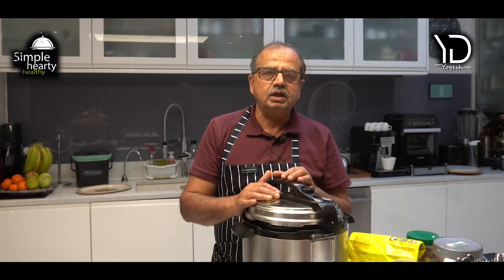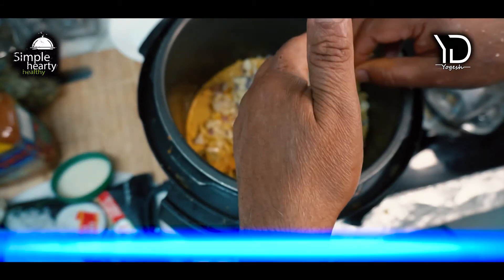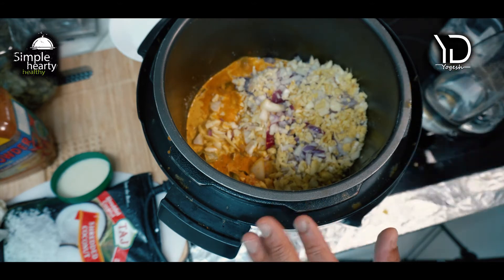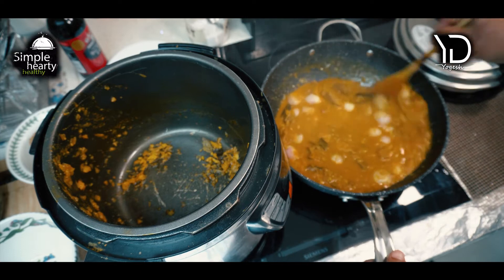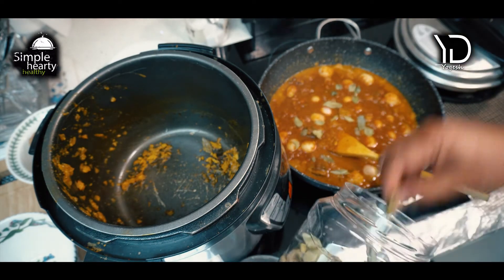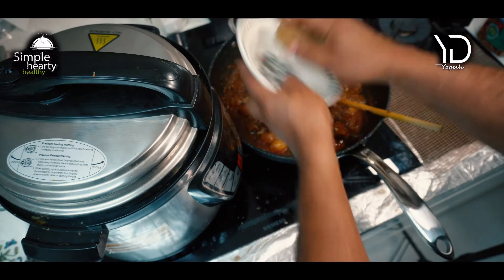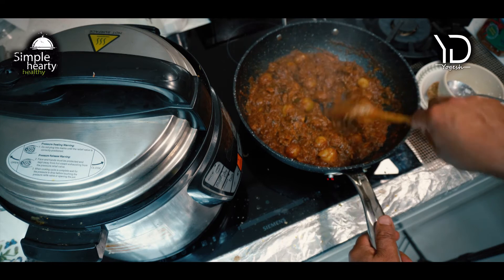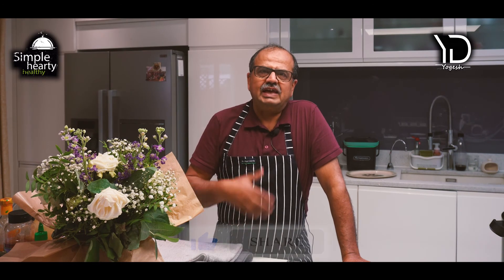Episode 9 - Mutton Sukka | Yogesh Datta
Hi friends!

A lip-smacking mutton recipe that every non-vegetarian has to try! Its a spicy South Indian dish which you will love as the mutton is cooked till its succulent best in some lovely southern spices.
This is a nice easy recipe that I'm sure you'll love.

Ingredients:
- Mutton
- Red and White Onions
- Garlic
- Ginger
- Sri Lankan Hot Roasted Chilli Powder
- Turmeric
- Coconut Milk Powder
- Shallots
- Soya Sauce
- Curry Leaves
- Weetabix
- Grated coconut
- Ground Pepper
- Salt

Happy Cooking!
YD